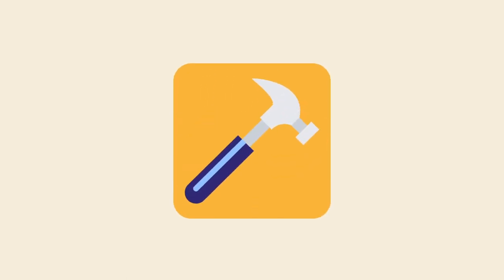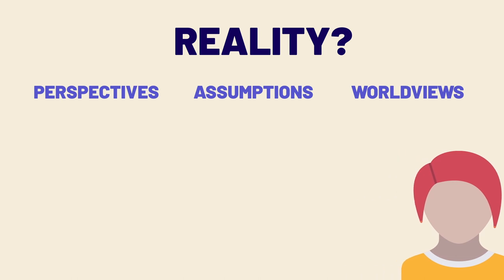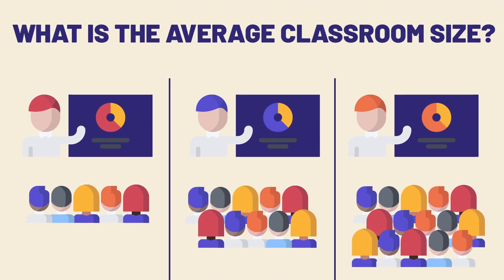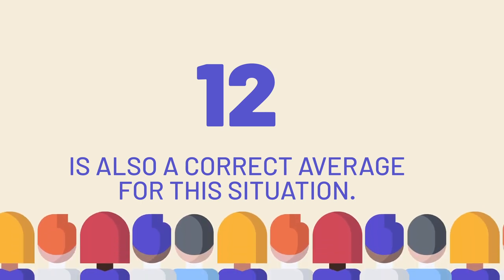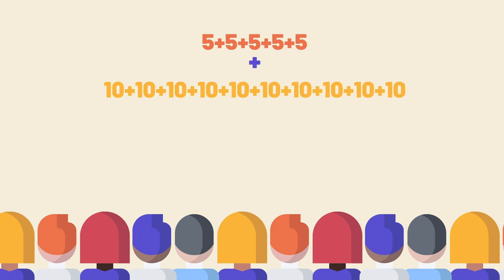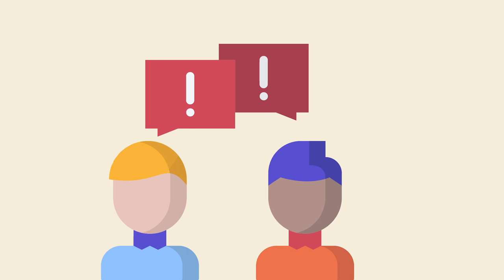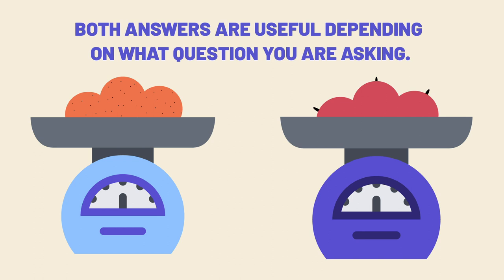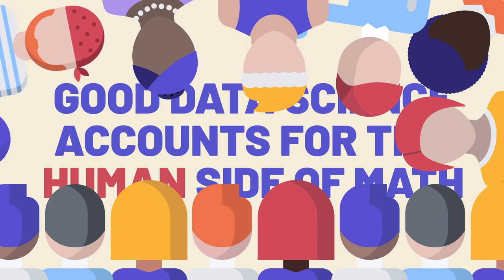Not Your Average Average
A great example of how human perspectives impact even the simplest math, and a reminder to account for that in data science.